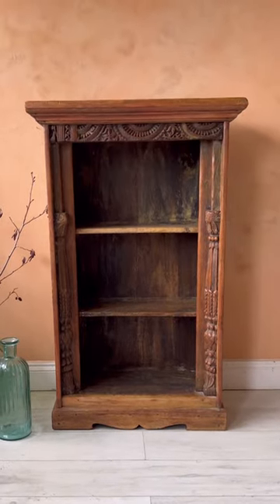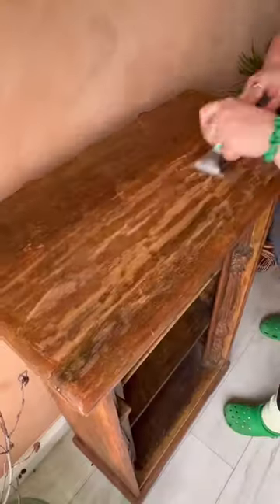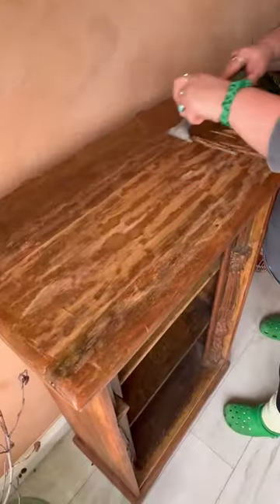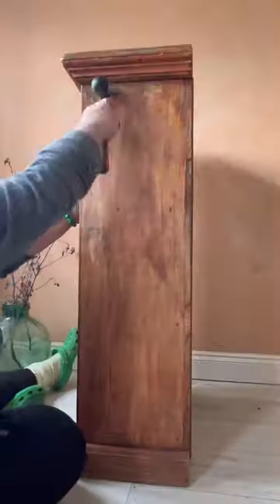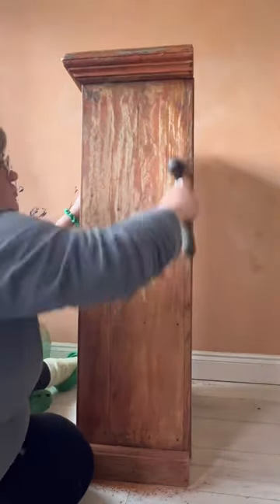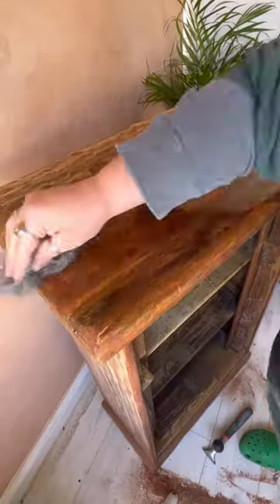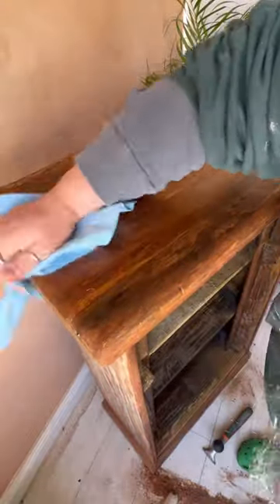Furniture painter!? You NEED one of these in your life 🤯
This tool has saved me hours in prep time!

I seem to pick up a lot of pieces of furniture that are waxed and stuff needs removing before any painting can happen.

This super sharp scraper takes off the wax then you just remove the residue with white spirits and wire wool before prepping as normal!

Here’s the link to the one I have - it has replaceable blades too!